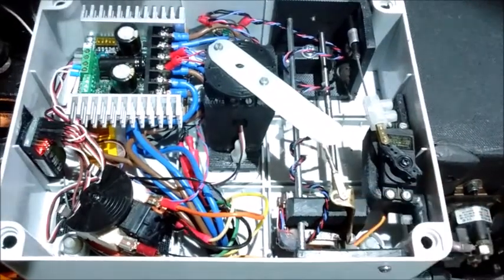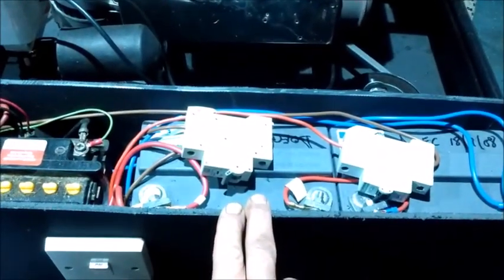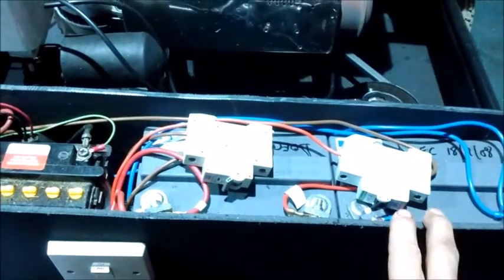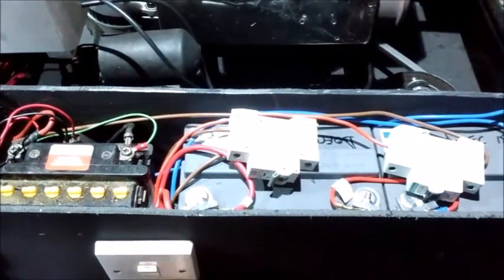"Shorn the Topper"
Third generation of radio controlled mowers.